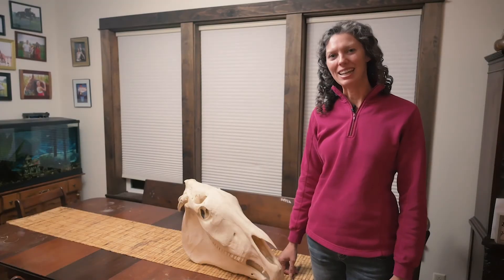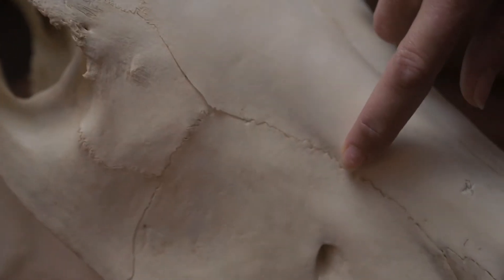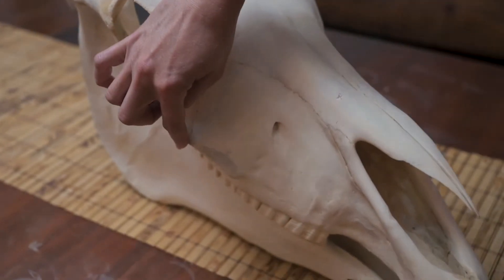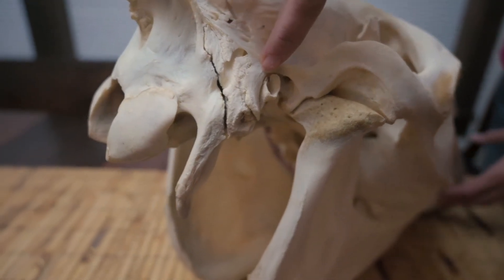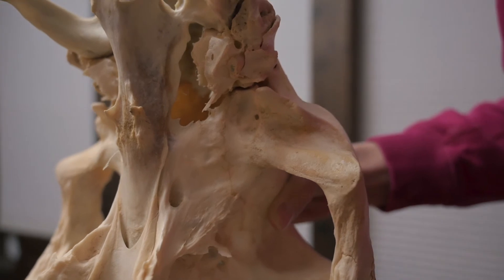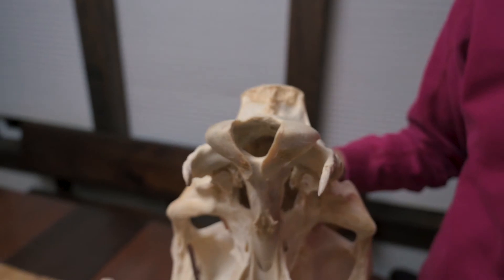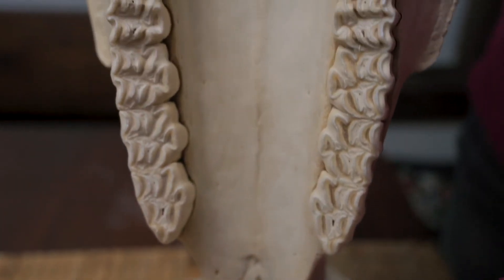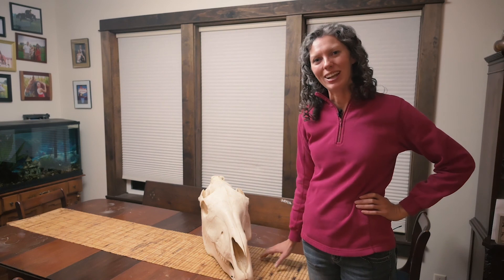A Closer Look at the Equine Skull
A brief over view of some of the structures of the equine skull.